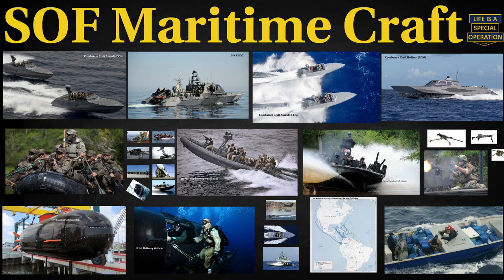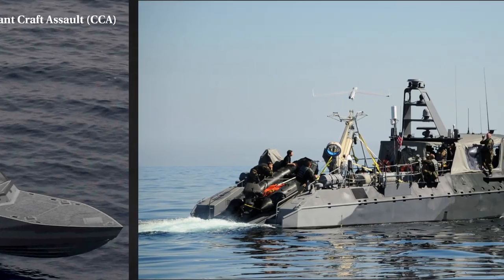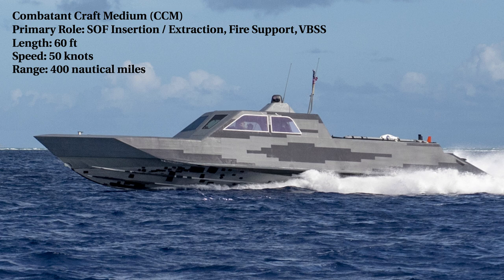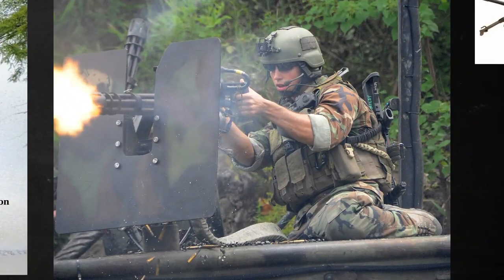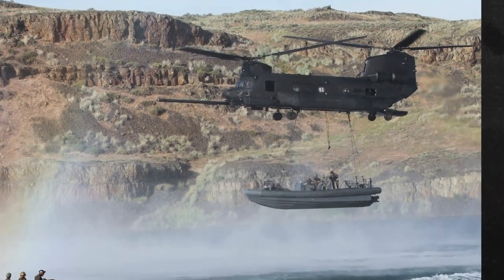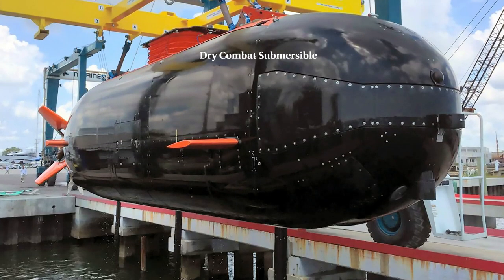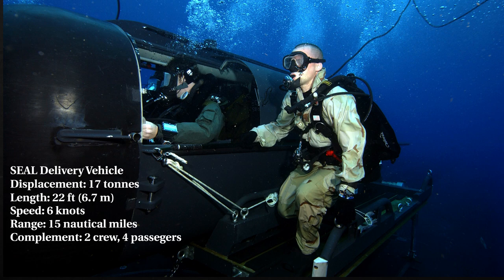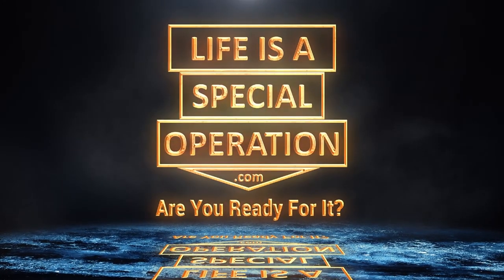US Special Operations (All Branches) Maritime Craft - What is a SEAL Delivery Vehicle?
Let’s take a look at all of Surface and Sub-Surface Maritime Craft within the US Special Operations Command (SOCOM) arsenal with an emphasis on their primary functions, capabilities, and unique characteristics.

We will keep this discussion unclassified…. So if I don’t mention certain characteristics or capabilities - it is on purpose.

Here is an update from one of my Active Duty SWCC contacts:

The Combatant Craft Assault (CCA) replaced the 11 Meter Rigid Hull inflatable boat (RHIB or RIB)
SWCC and NSW phased out the RHIBs and gave them to Marines and Conventional Navy. I cannot confirm whether or not MARSOC is using them, but the rumor is that the Marines are trying to set up a boat unit.

The CCA is the most maneuverable Ocean capable craft, and is therefore ideal for any firefights. However it takes an absolute pounding on the crew ... so it is not as long range as the CCM.

The Combatant Craft Medium (CCM) replaced the Mk V and is bigger than the CCA.  The CCM can, in theory, do VBSS, but it’s not maneuverable enough to do it effectively. They are the longer distance craft. The CCMs can hold many more than 4, but I shouldn’t specify.

The Zodiacs cannot be held on the head. The boats we run on top of our heads with are the 6 person Inflatable Boat—Small (IBS).  Zodiacs can only be carried on the shoulder. Zodiacs are much too heavy to carry on the head.  This is the case for both SEAL and SWCC.

Christopher Littlestone and “Life is a Special Operation” teach the tools and strategies of the military and elite special operations community to civilians, businesses, and high-net-worth-families.

“90-Day Pull-Up Hero” – Zero to Hero in 90 Days